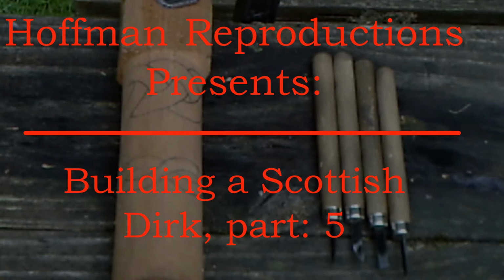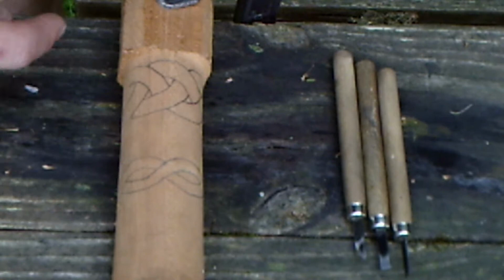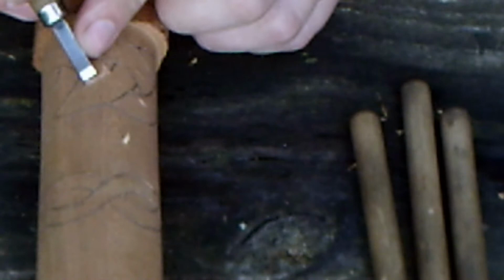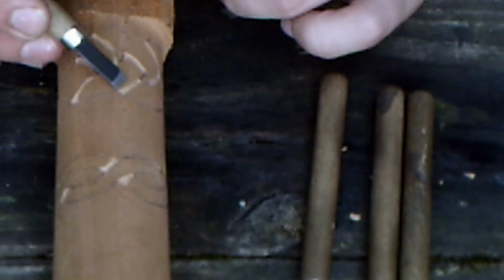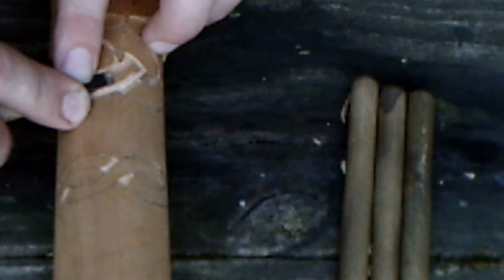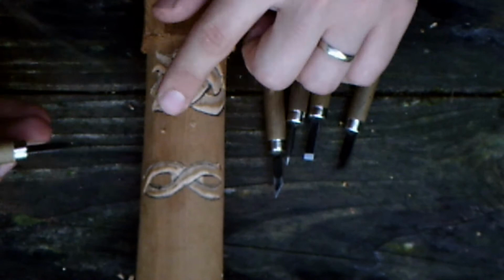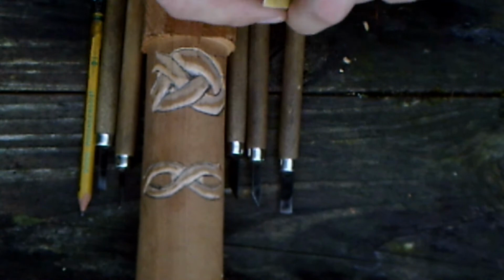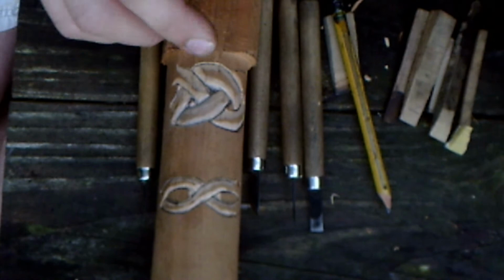Building a Scottish Dirk, Part : 5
On this episode,  we show how to carve Celtic Knot work on the Dirk.